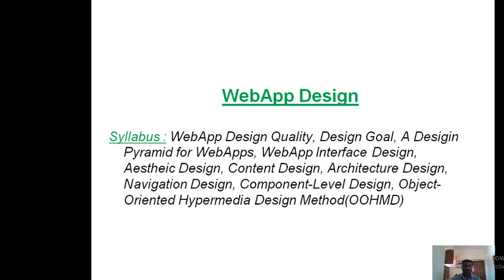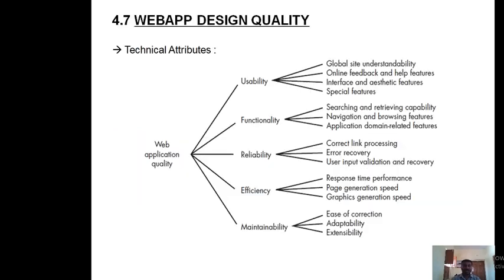SE unit 4 WebApp Qualities,Goals,Pyramid for WebApps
This video provides about WebApp Design Qualities, WebApp Design Goals , A Design Pyramid for WebApps in Software Engineering.